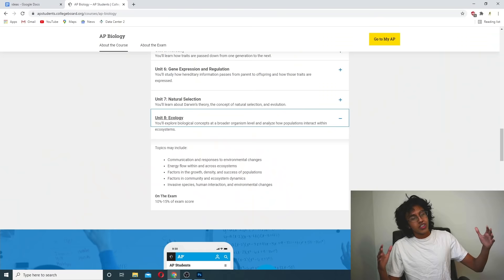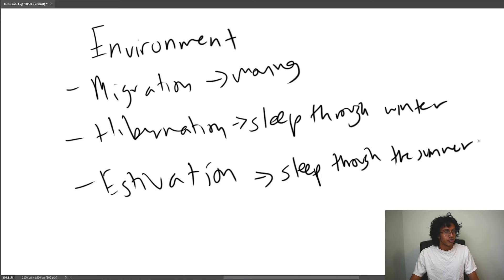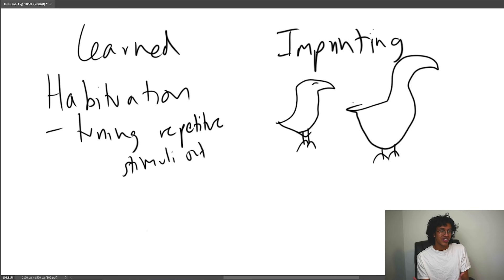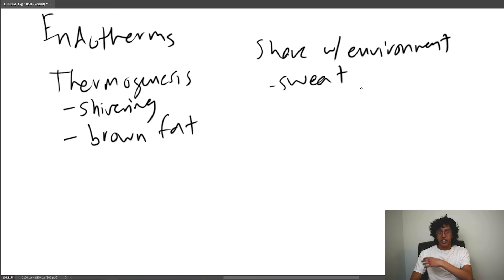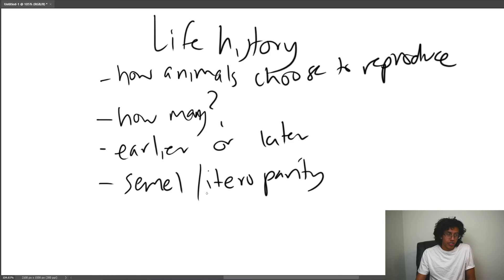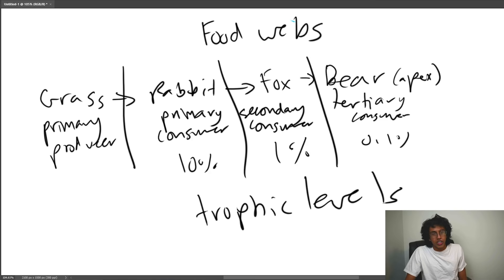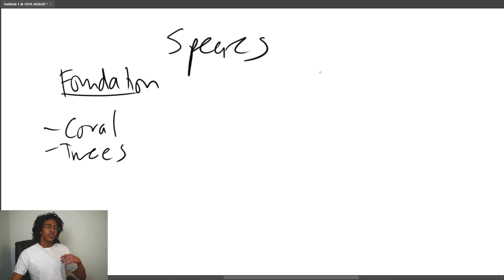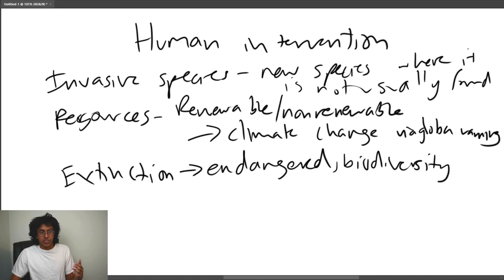AP Biology Unit 8 Crash Course: Ecology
Hope this helps :D!

Topics covered:
- Animal behavior (reflexes, fixed action patterns, habituation, imprinting, conditioning)
- Communication
- Endotherms vs. ectotherms
- Population growth
- Predator-prey relations
- Food webs and trophic levels
- Autotrophs/heterotrophs and producers/consumers
- Interspecific interactions
- Niches and the competitive exclusion principal
- Human impacts on ecosystems